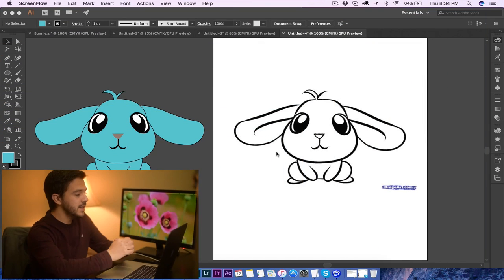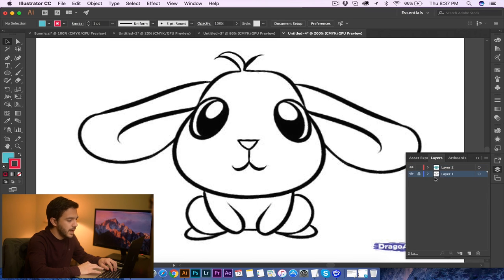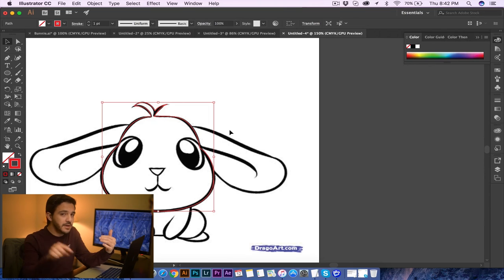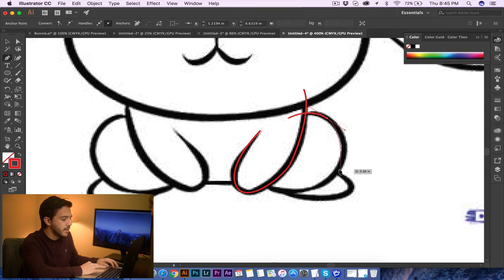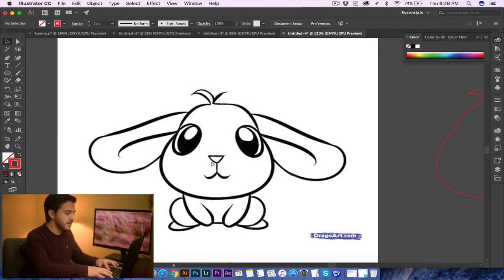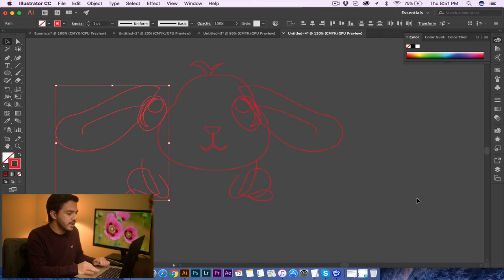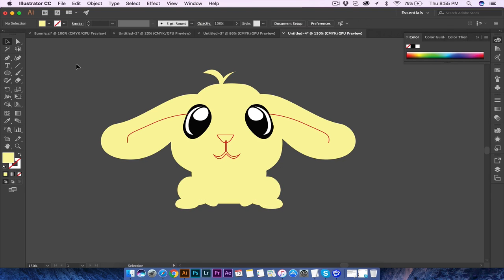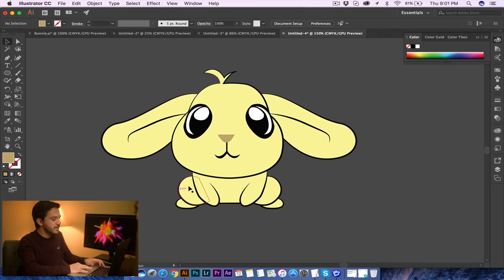Adobe Illustrator - Bunny Vector Tutorial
Adobe Illustrator - Pen Tool - Bunny Illustration